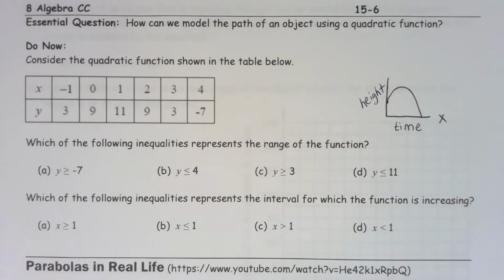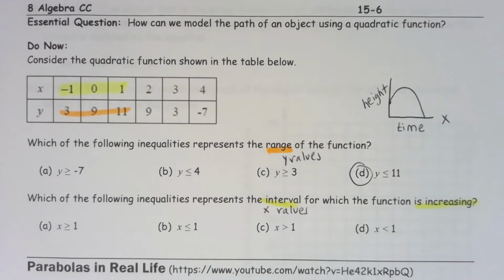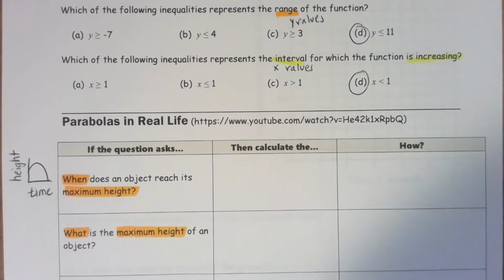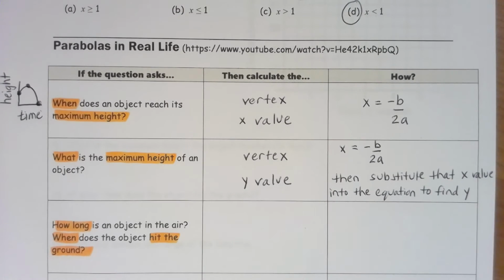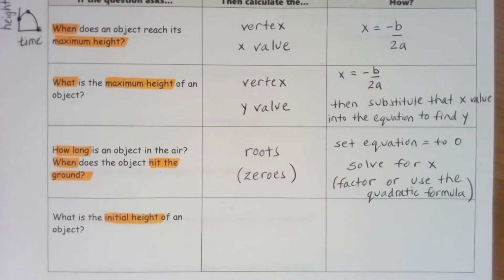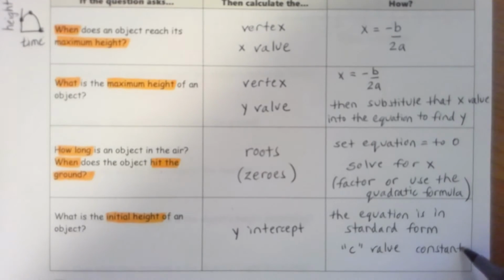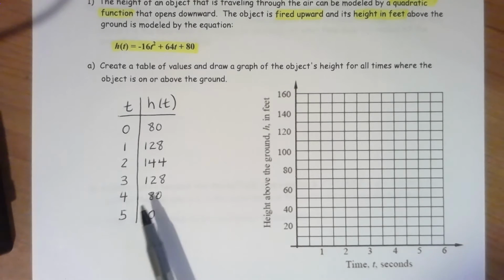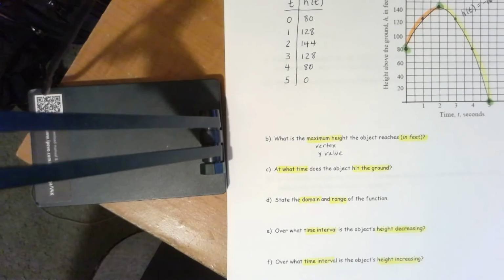Quadratic Applications A